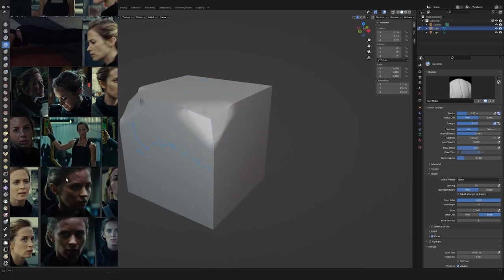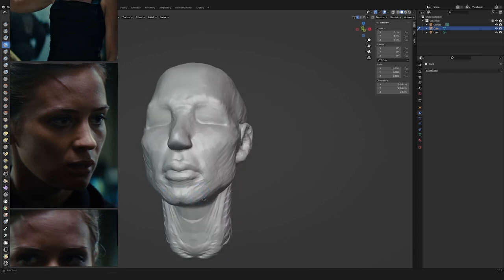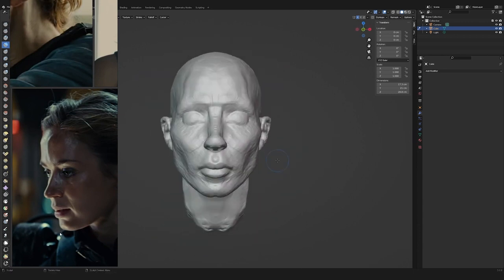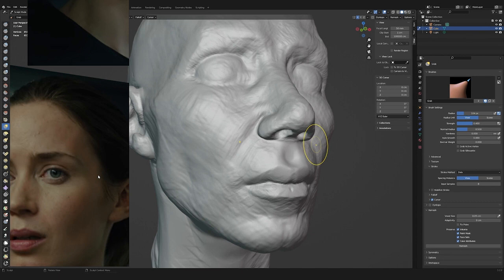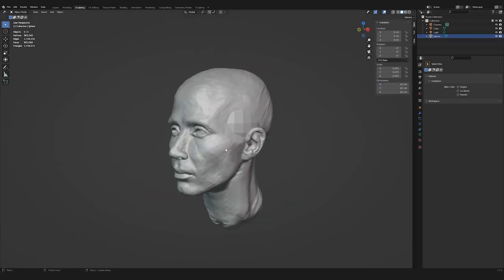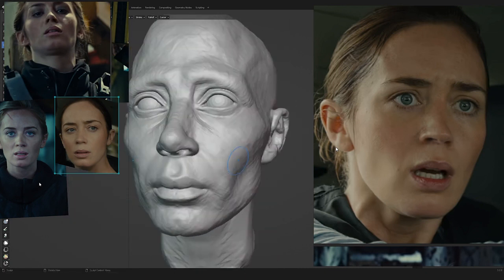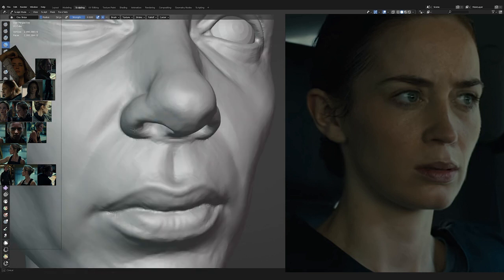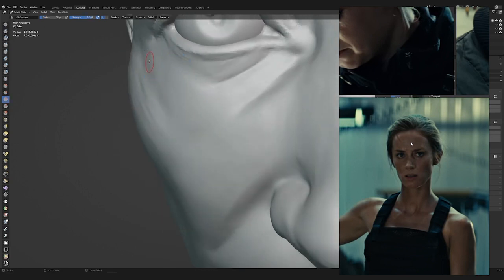2 Likeness Sculpting in Blender